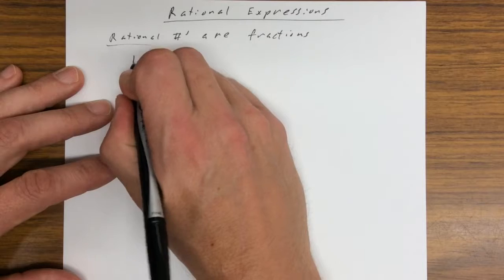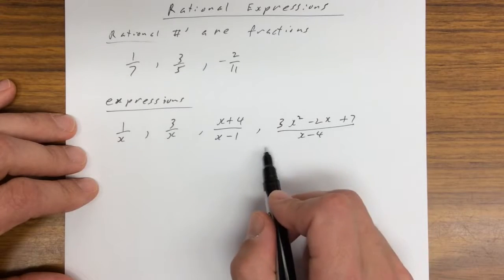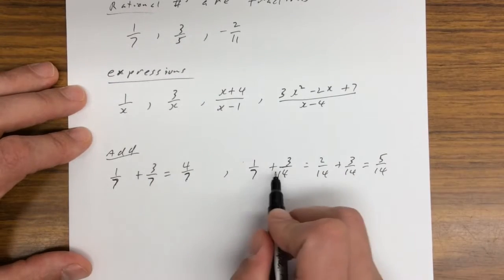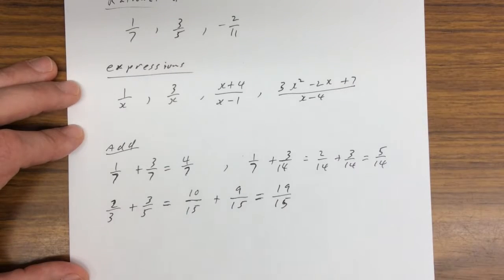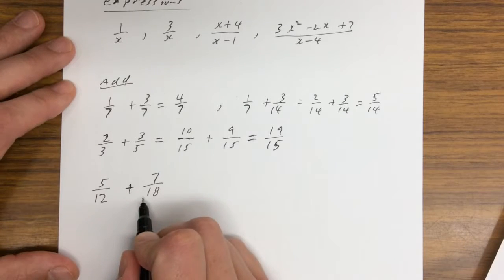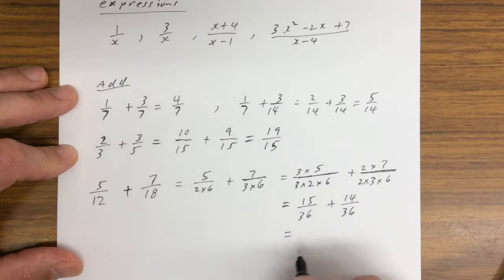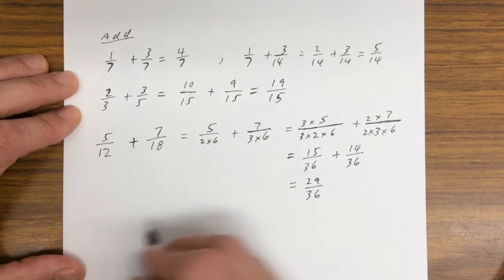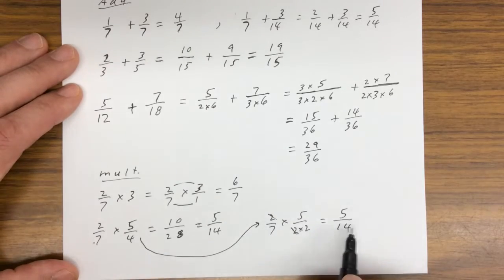Rational Expressions (Intro and fractions)